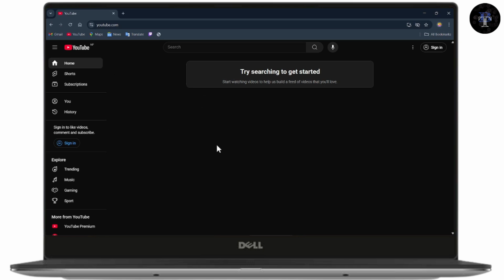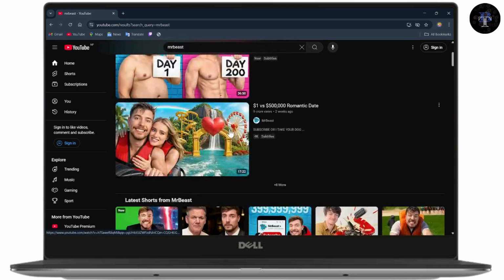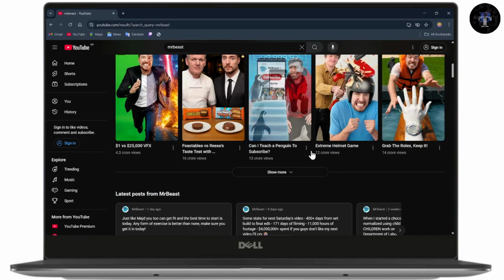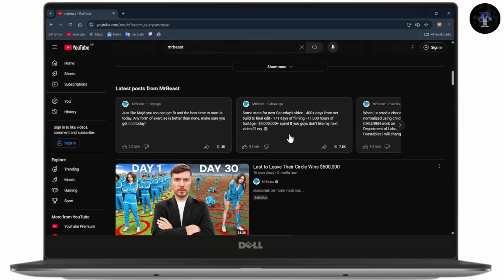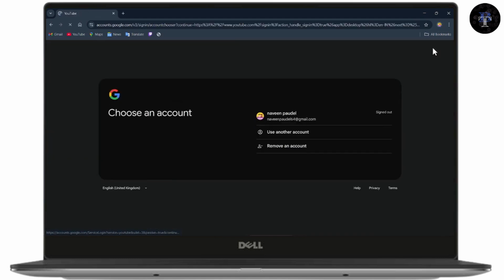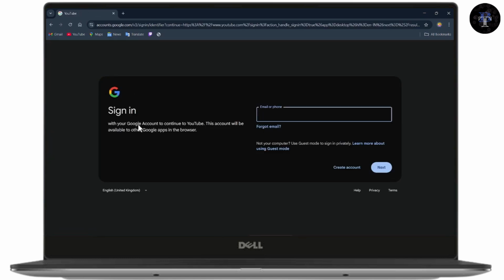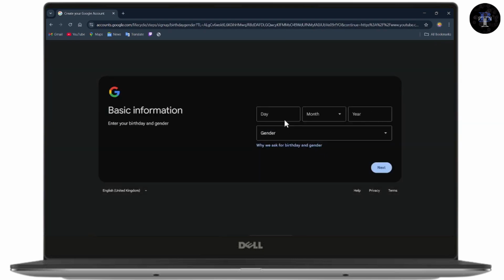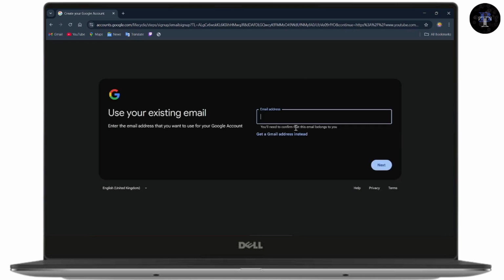How To Use YouTube Without Google Account (2025) - Simple Tutorial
How To Use YouTube Without Google Account

Wondering how to use YouTube without Google account? YouTube allows you to browse and watch videos freely without needing to sign in. After learning how to use YouTube without Google account, you can easily stream videos, search for content, and explore trending topics without sharing any login details. This is especially useful for quick access on shared devices or when privacy matters most. If you don’t want to use a Google email, you can even sign up using a Yahoo address. So, while basic access is available without a login, having a registered account truly enhances your YouTube experience.

Timestamps:
0:00 Use YouTube without signing in
0:10 Create an account using non-Google email